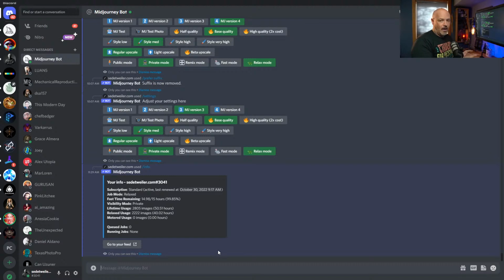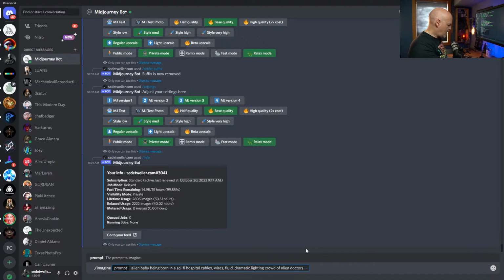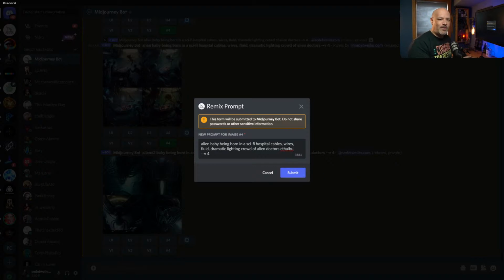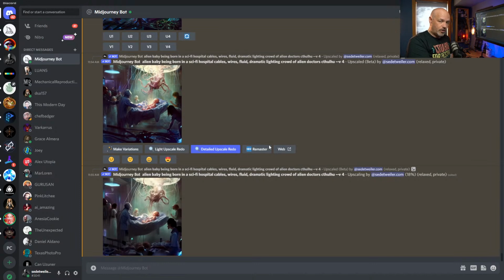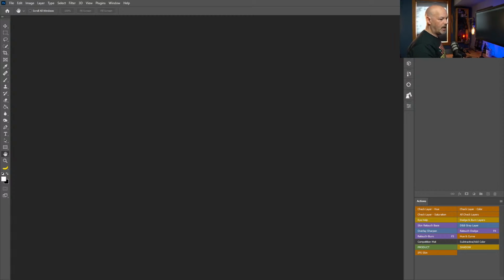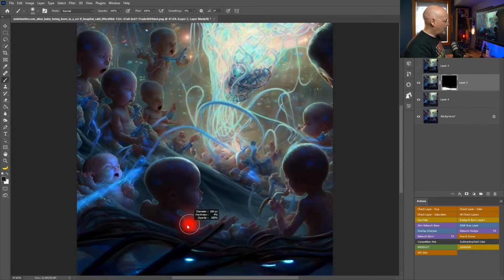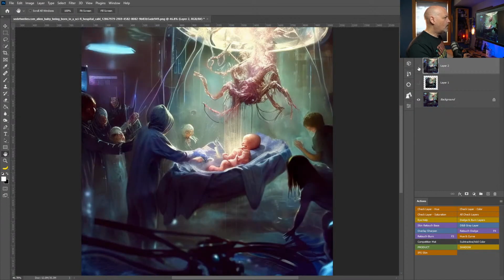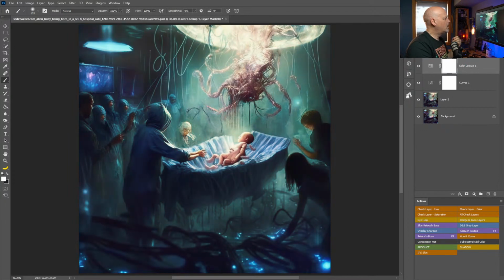Weekly AI Art Challenge: Beginning/Birth/Renewal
Each week I participate in an AI Art challenge, and this time the theme is "Beginning/Birth/Renewal" So, kick back, grab a beverage and watch me try and figure out what prompts to use for this week's AI Art theme with tools like MidJourney, Stable Diffusion, Dalle2, GFPGAN, and others in an attempt to create a winning piece or work.

(we have quiet rooms for MidJourney work)

If you are interested in the overlays I use?